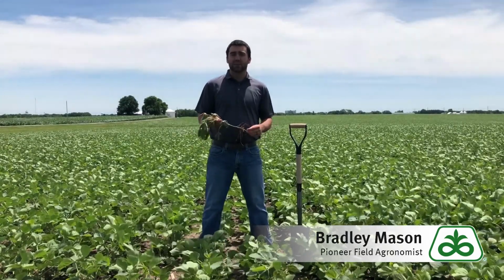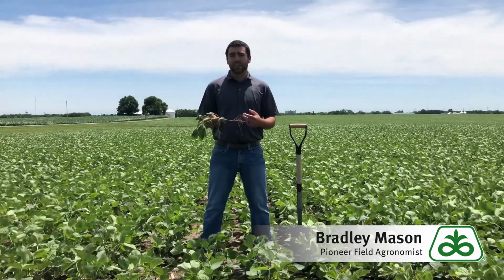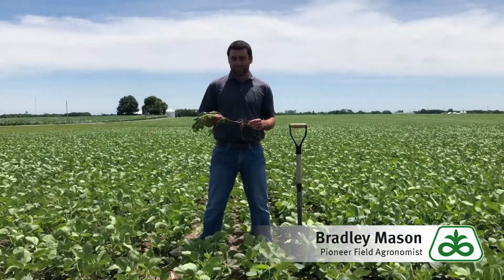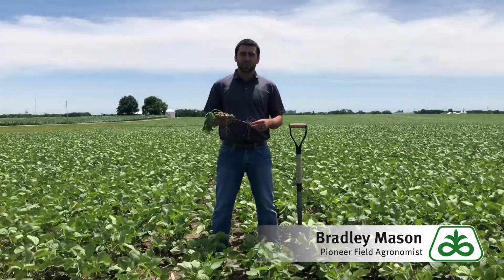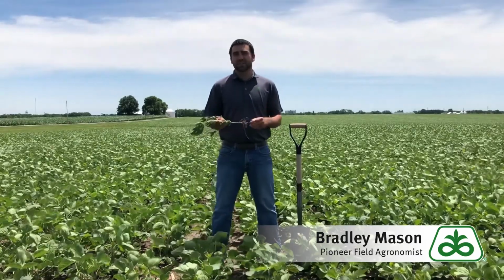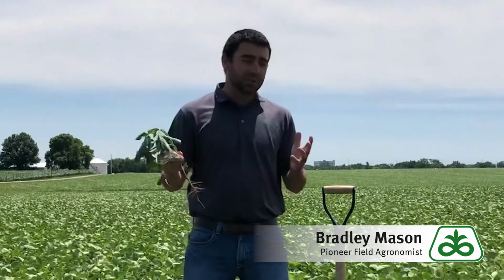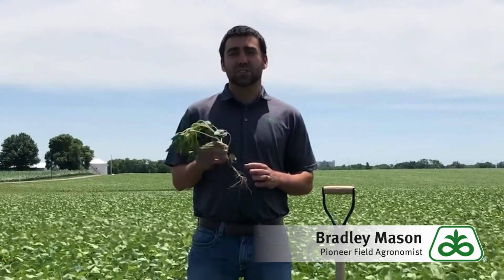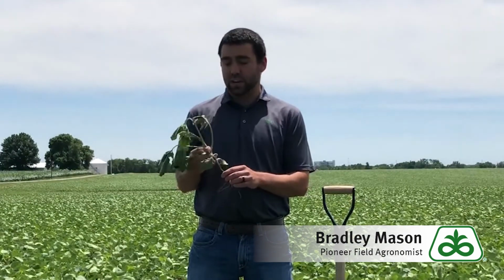Early Flowering in Soybeans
Pioneer Field Agronomist Brad Mason talks through a few things he is seeing in local soybean crops, including closing canopies and earlier flowering.